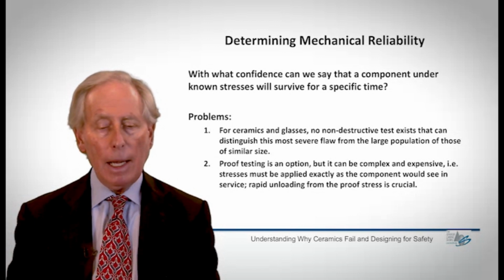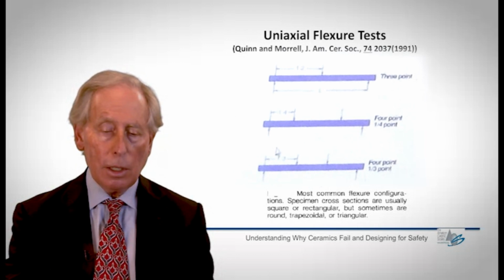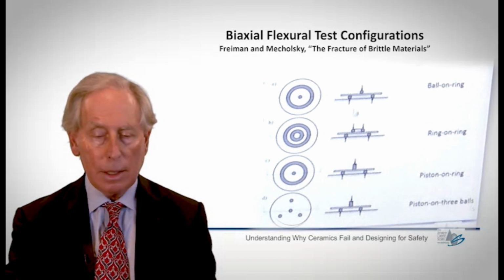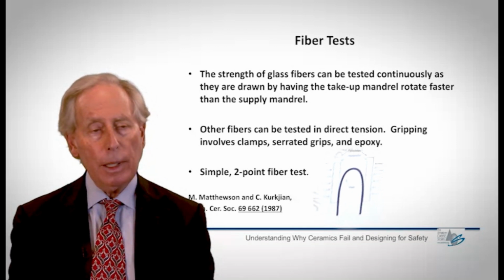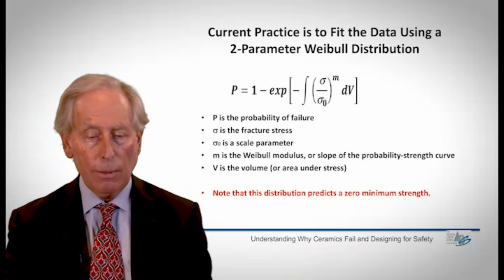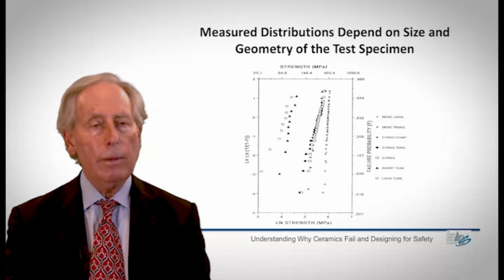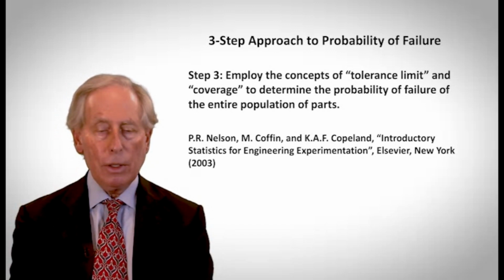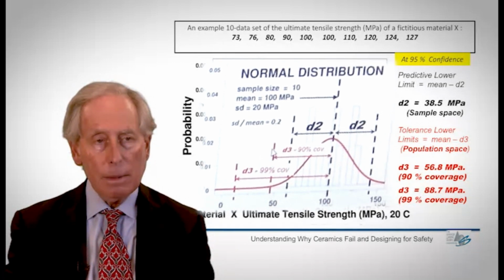Understanding Why Ceramics Fail and Designing for Safety - Lecture 4